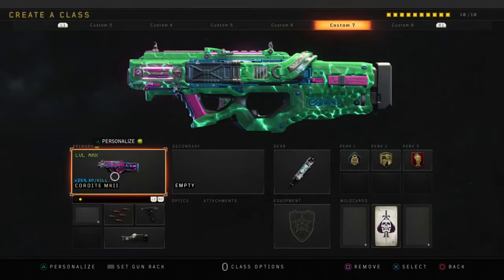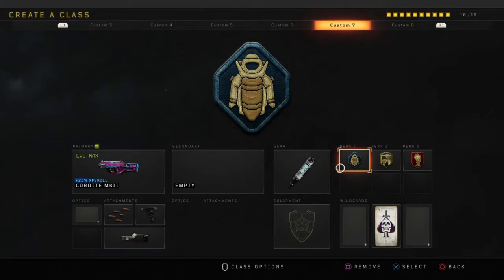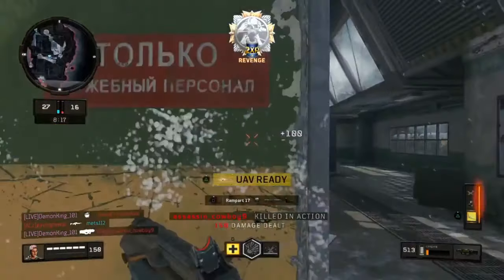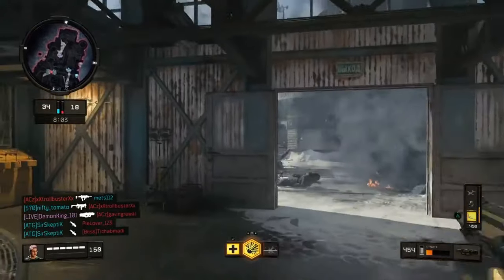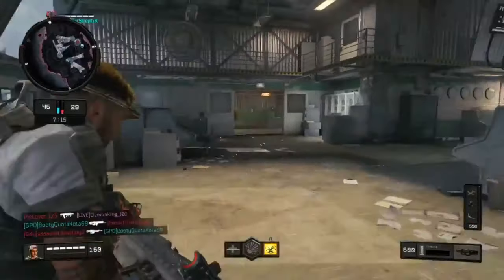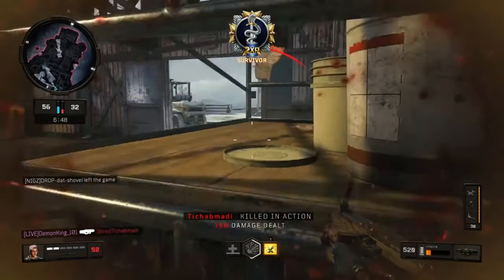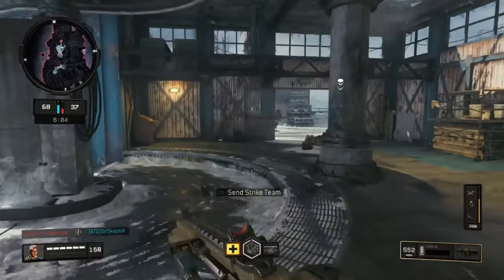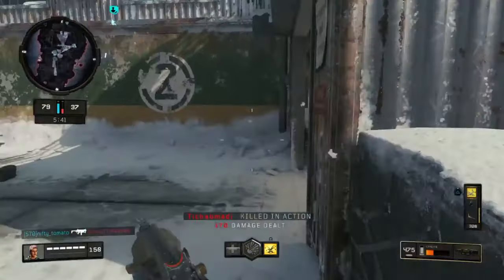this CORDITE CLASS MELTS! after UPDATE 1.22 (Best CORDITE Class Setup) in COD BO4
MY ACCOUNTS

►PSN - DemonKing_101

►PSN - SupremeTDK